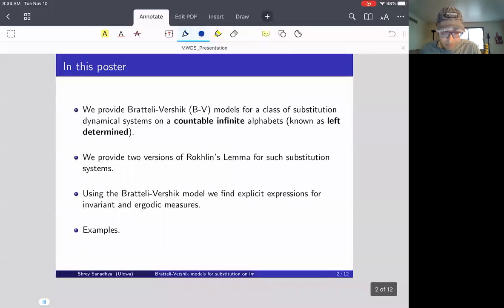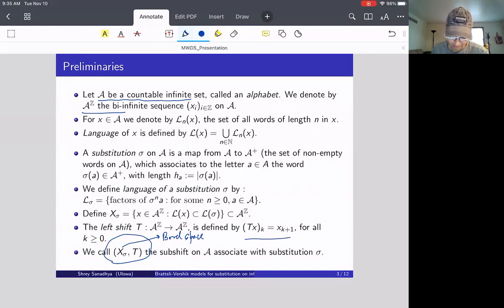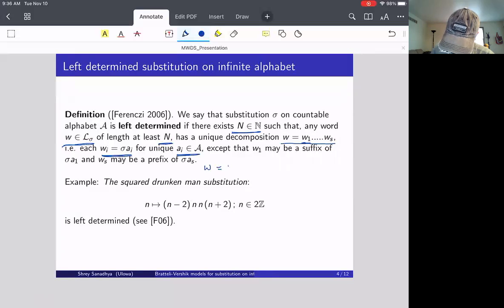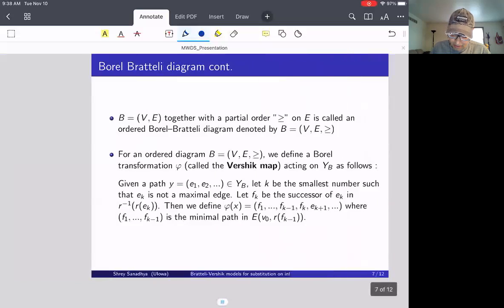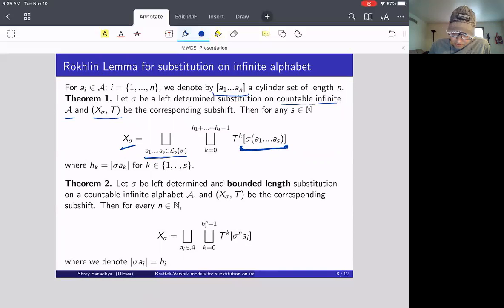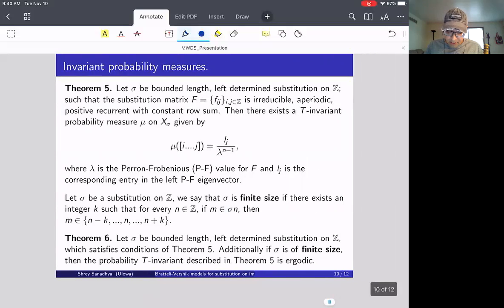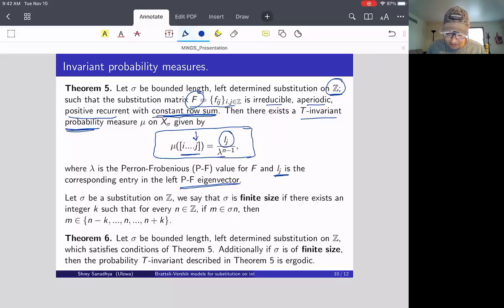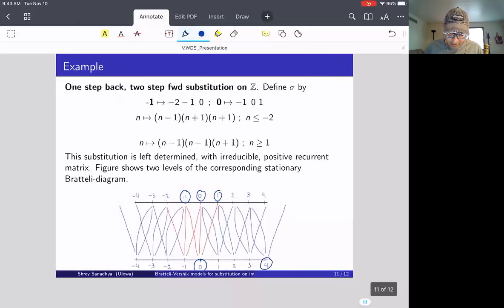Bratteli-Vershik model for substitutions on infinite alphabets - Shrey Sanadhya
Substitutions dynamical systems on finite alphabets have been extensively studied. In this work we study substitution on infinite alphabets . We construct their Bratteli Vershik  models and find expression for finite and infinite invariant measures. We also provide a criterion when the invariant measure is ergodic. This is a joint work with Bezuglyi and Jorgensen.

Shrey Sanadhya is currently a graduate student at the university of Iowa